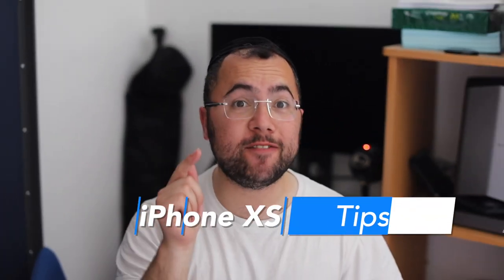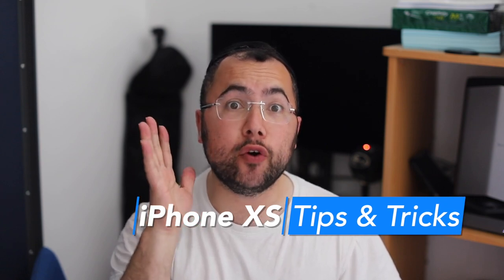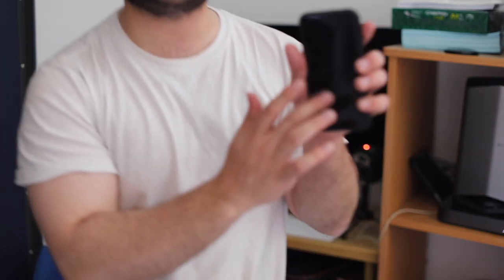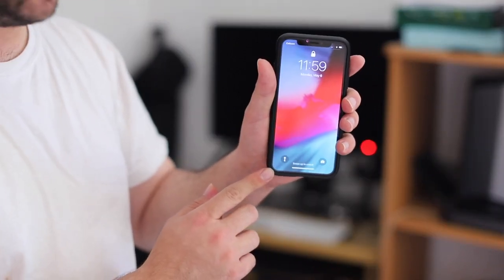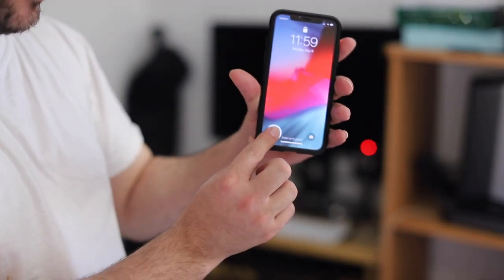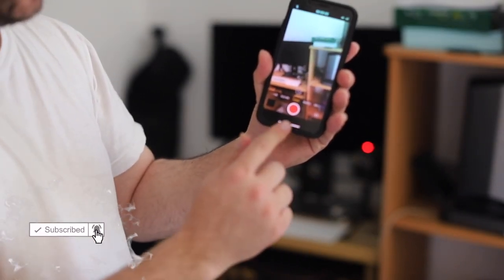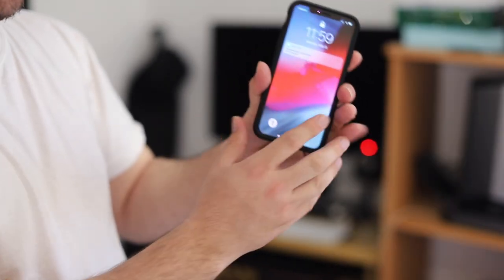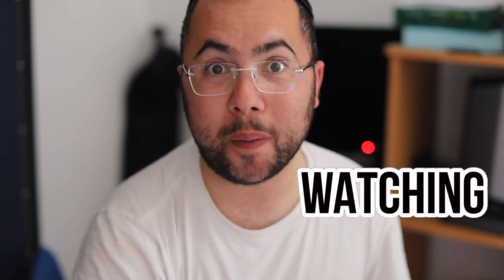iPhone X Hidden Features 2019 - Flashlight & Camera Lock Screen 1 Click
FC Barcelona